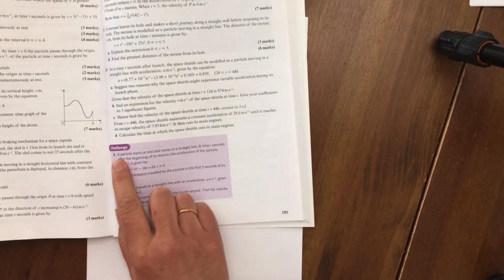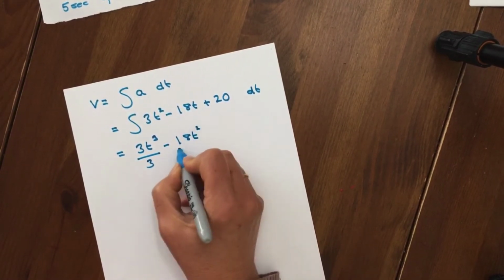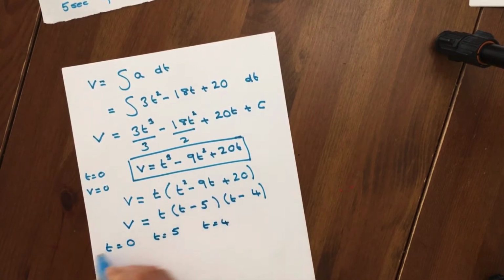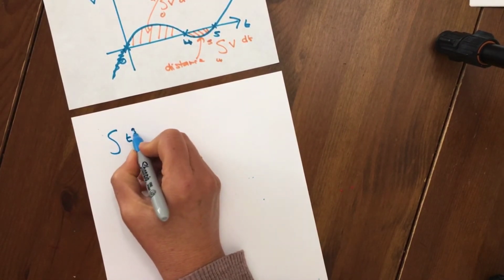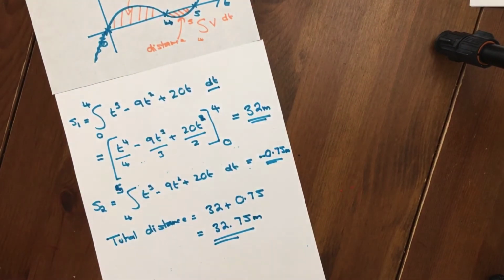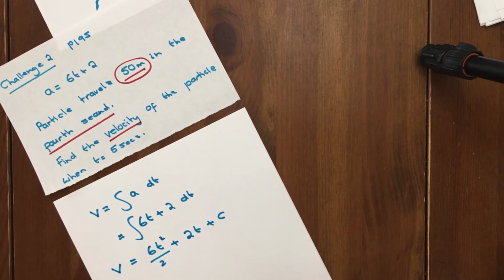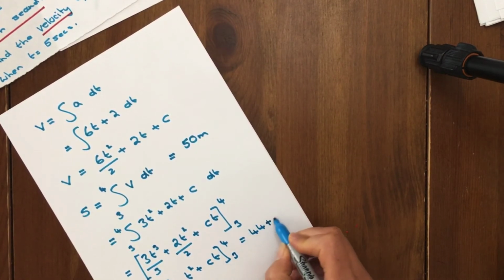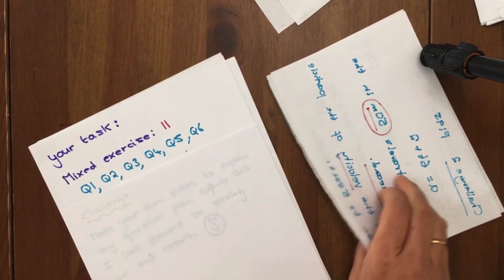Mechanics mixed exe 11